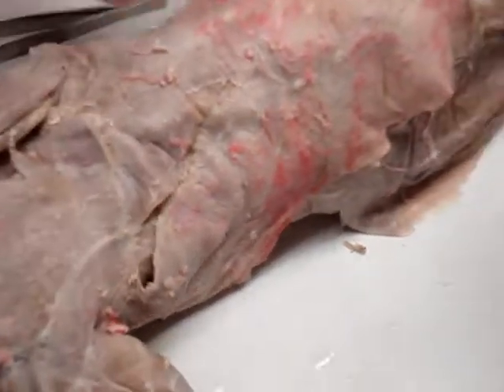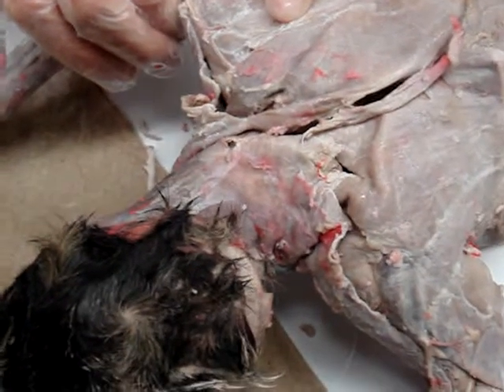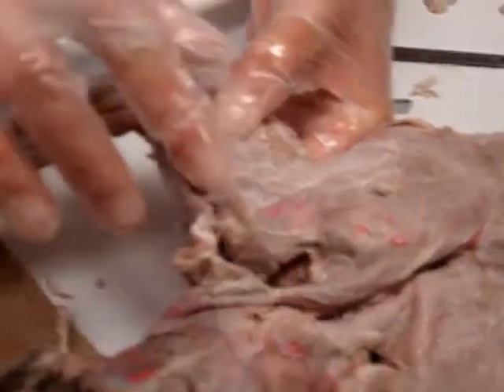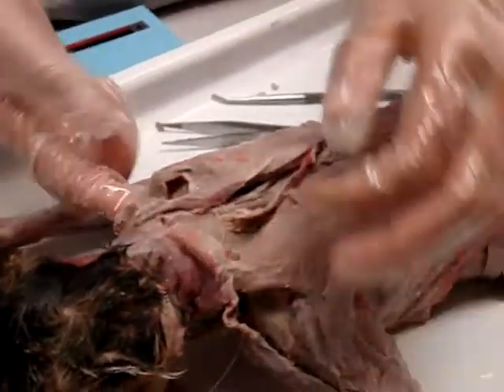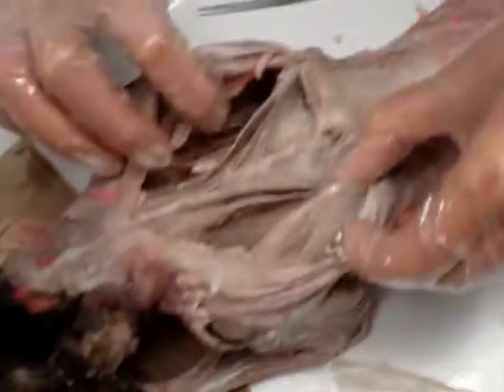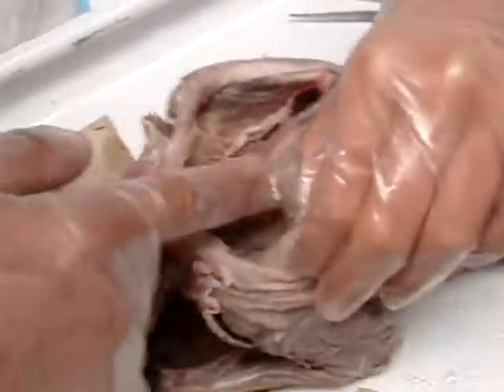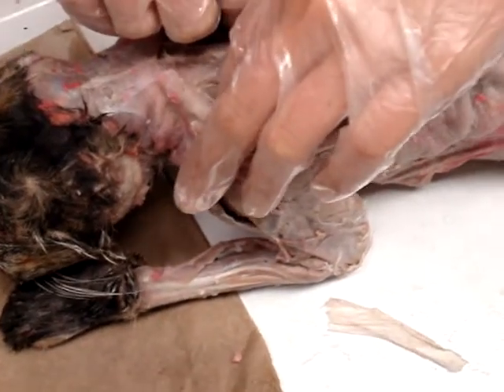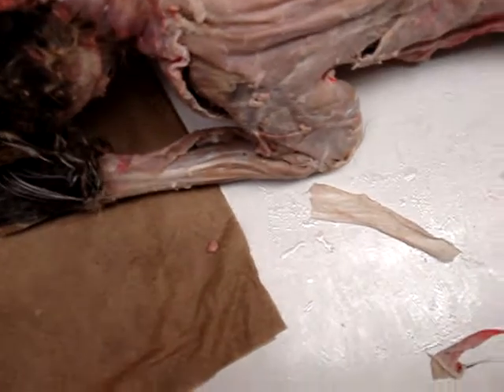Cat Dissection: Shoulder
Included
-Superficial Shoulder: spinotrapezius, acromiotrapezius, spinodeltoid, acromiodeltoid, levator scapulae ventralis, & latissimus dorsi.
[not included: clavotrapezius & clavodeltoid]

-Deep Shoulder: rhomboideus capitis, rhomboideus, splenius, & supraspinatus.
[not included: subscapularis & infraspinatus.]